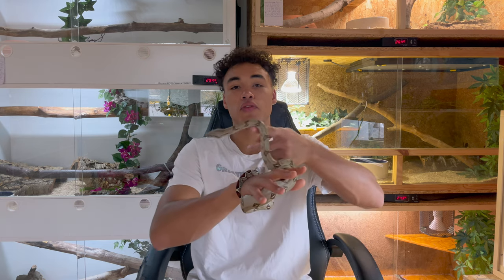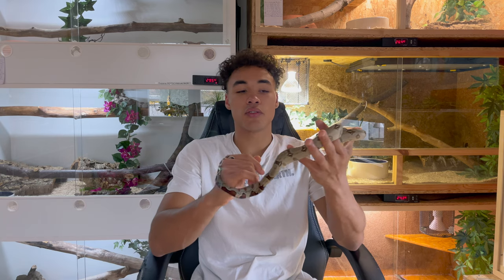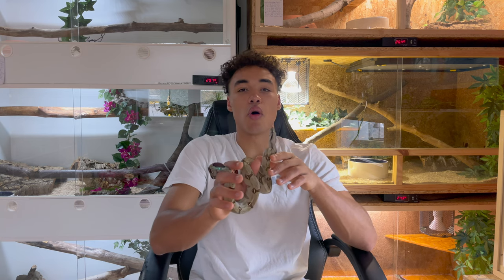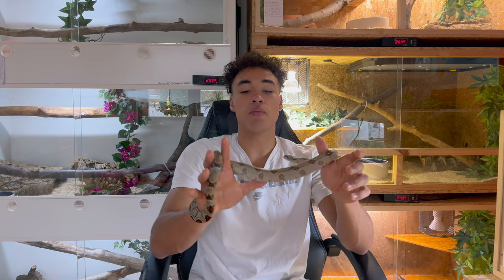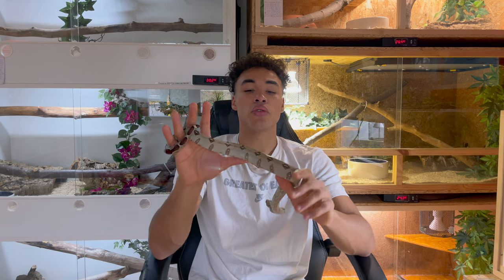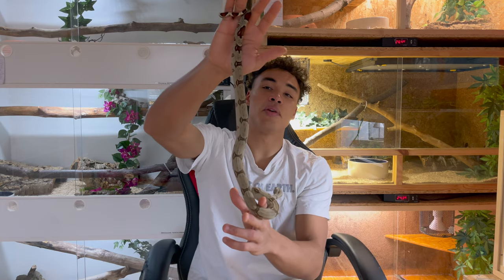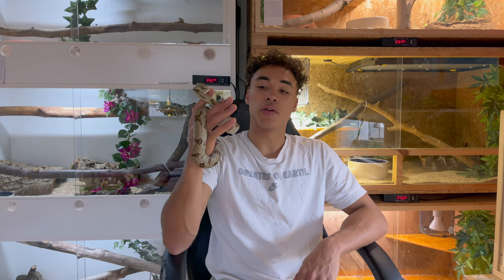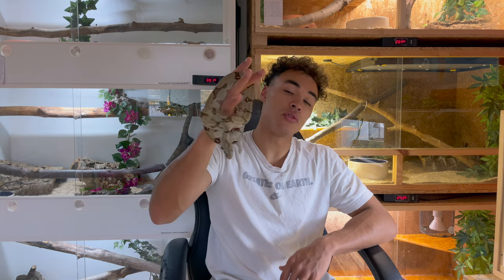Peruvian Red Tail Boas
Hello Guy's

In this video I am showing you my latest addition to my small locality boa collection. I will also talk about a platform for pure locality boas that my friend Udo Wagner (True Locality Jewels) opened up. Watch till the end and sign up FOR FREE!